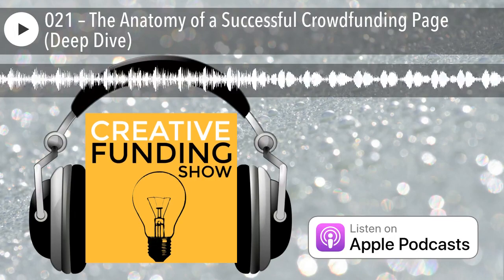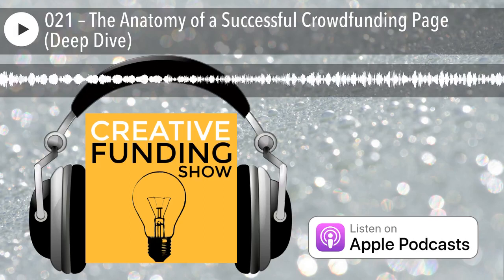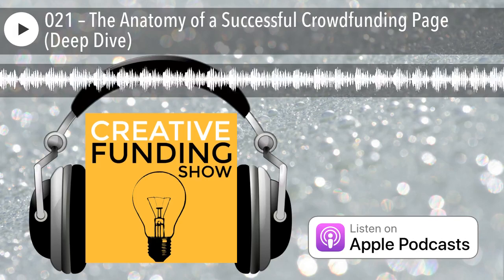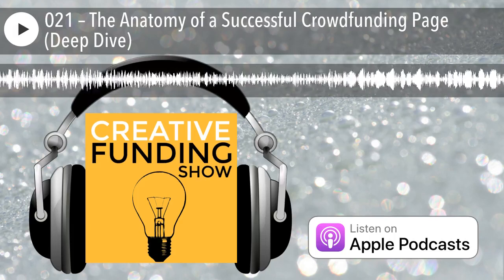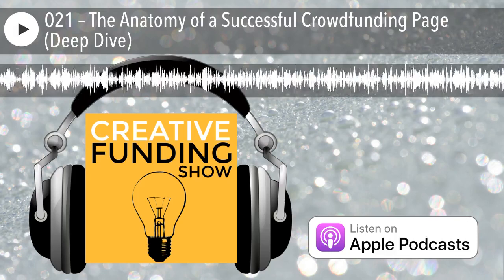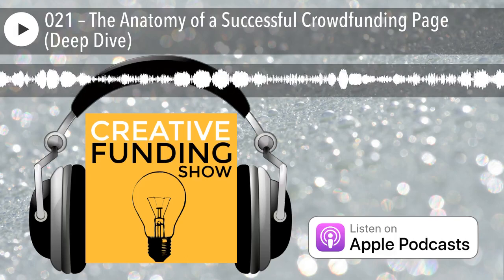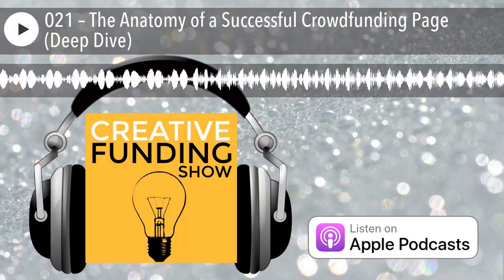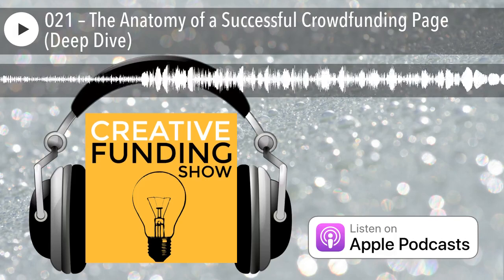021 – The Anatomy of a Successful Crowdfunding Page (Deep Dive)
Creating a solid sales page is the key to success. In this episode, you will discover the necessary secrets for: storytelling and the value of vulnerability and for crafting a sales page that sells.

Introduction

This is the meat and potatoes of your Kickstarter campaign.
If you do your promotion right, people will spend hundreds of hours looking at this page.
A good page not only convinces them to back the project, but also to invite their friends to back the project.

Storytelling and the Value of Vulnerability

You’re not crowdfunding a product, but a story.
Frame the value of your potential product by telling a compelling story about WHY you are creating what you are creating and WHY it will make the world better.
Make you laugh
Educate you
Entertain you… whatever.

Be willing to be honest and vulnerable. You want your audience to RELATE to you.
It’s ultimately NOT your story; it’s their story. Bring them into the story.

Crafting a Crowdfunding Sales Page that $ells

This is the heart of your campaign. The quality of your kickstarter page will be an amplifier on all your other  efforts.

Elements of a sales page:

Project Image

The first thing people will see on Pinterest, Facebook & Google Plus
Consider paying for a logo/cover before starting your Kickstarter campaign.
99 Designs or Fiverr is cash is tight.
This will pay for itself.

Project Title

This is the only thing people will see in a Tweet.
Think about SEO
Provide a Clear Benefit

Category

Only get to pick one so pick a child category.  This should be pretty straight forward.
If you are an author pick either fiction or nonfiction on Kickstarter
Pick Writing on IndieGoGo

Short Blurb

This is the larger font text right under the video shown within Kickstarter.
135 Characters on Kickstarter
160 Characters on Indiegogo

Funding Duration

The benefit of short campaigns:
Intensity,
Faster money
Less of the sagging middle.

The benefit of long campaigns:
More time to raise money.
Time to make adjustments and make up for mistakes.

Project Location

Kickstarter will show people projects near them.
If you don’t live in a big city select the nearest big city. Give the answer you would if you are in a conference in another state and someone asks where you are from.

Page Copy

Headings Headings Headings
Zoomable
Tell your story in images.
You can change (improve) this as you go.
FAQ
Testimonials from others (Video).
Your credibility. (Mary showed her books.)
Other places on the web where you’ve discussed your topic. (Trust symbols)
A gracious, thankful tone.

Risks and Challenges:

Spend some time thinking about this. Failing to plan is planning to fail.
Common Risks & Challenges:
Launching on time
Going over budget

The post 021 – The Anatomy of a Successful Crowdfunding Page (Deep Dive) appeared first on Creative Funding Show .